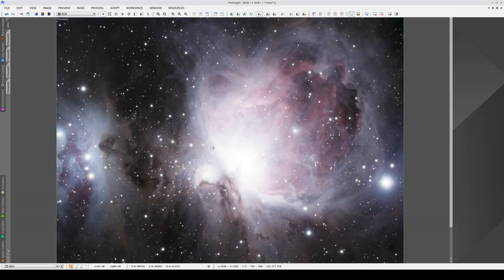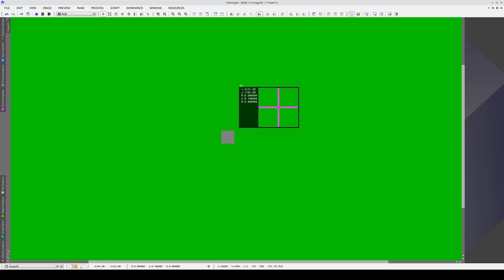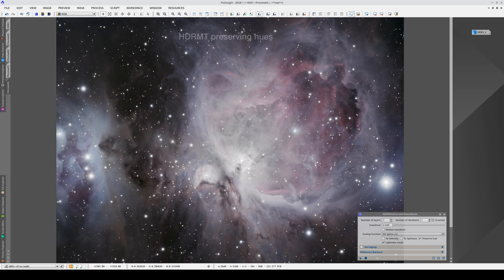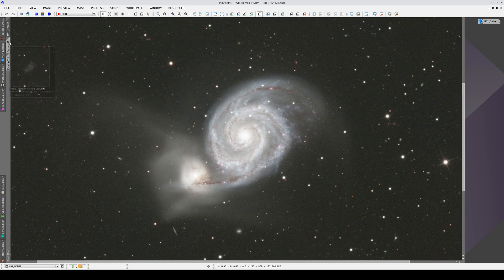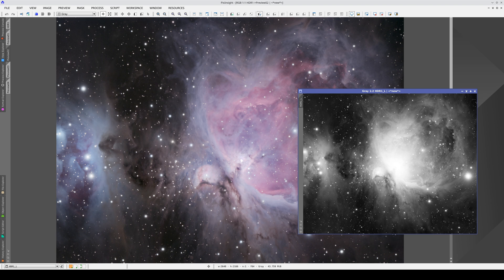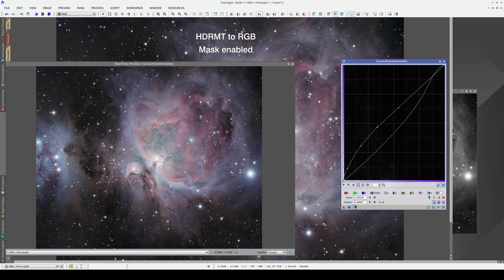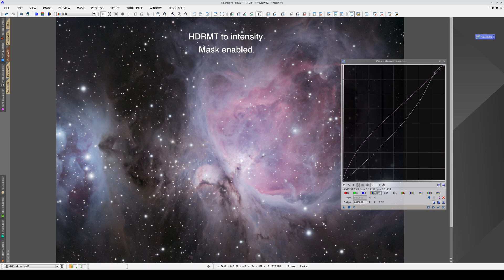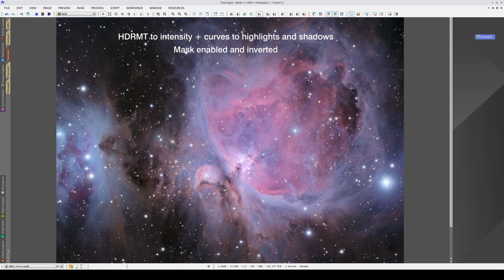PixInsight Workflows — Dynamic Range Management (V)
An introduction to dynamic range management in PixInsight (part 5)

00:33 Generating a lightness mask
00:50 HDRMT color options
04:06 Multiscale meaning of color
05:31 Highlights and shadows contrast adjustment